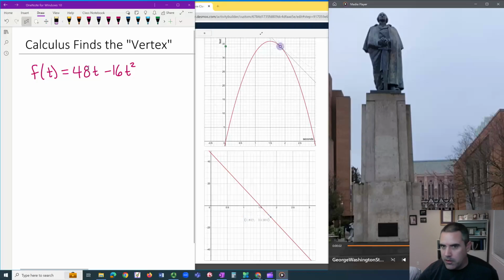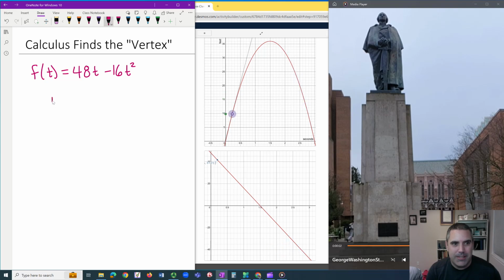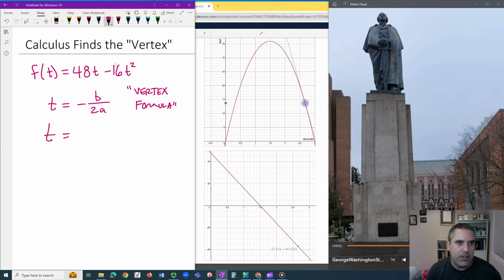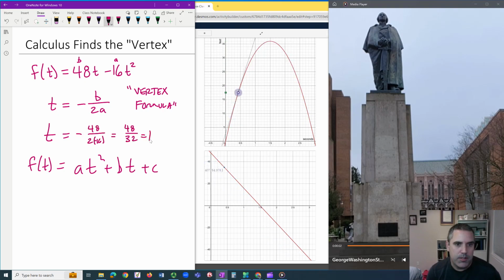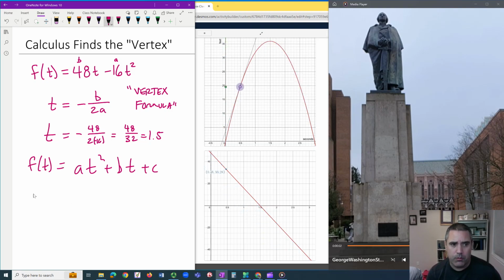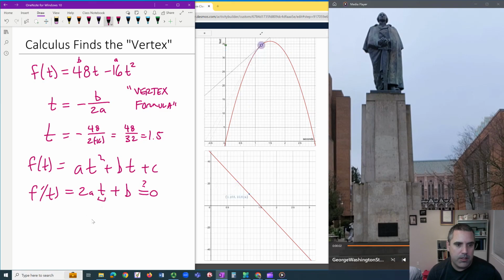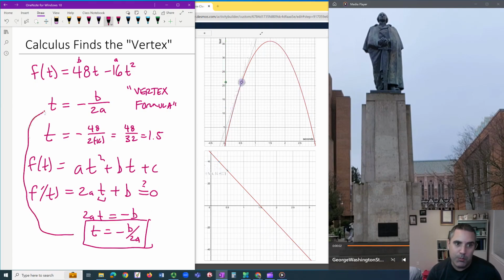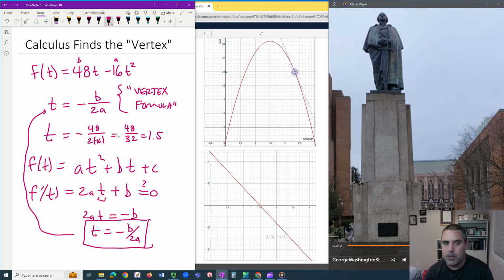Calculus Finds the "Bumps" - The Vertex Formula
Students sometimes tell me they are amazed that calculus can be used to get the vertex formula for parabolas.  As this happened again the other day, it made me think that perhaps this is a good way to "advertise" something great about calculus.  So I made this video to get the vertex formula for parabola by using calculus.  Then I explain how calculus can be used to find the "bumps" of any function.

Time Stamps:
00:00 Intro
00:12 George Washington Statue Visuals
01:30 Derivation of the Vertex Formula
02:45 Calculus finds the "bumps" for ANY function